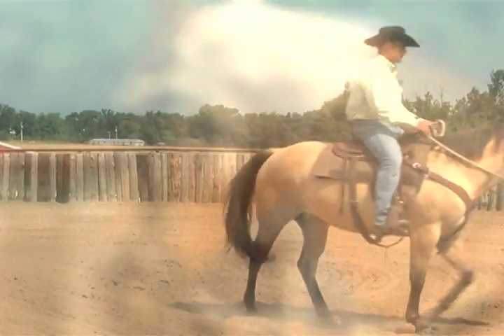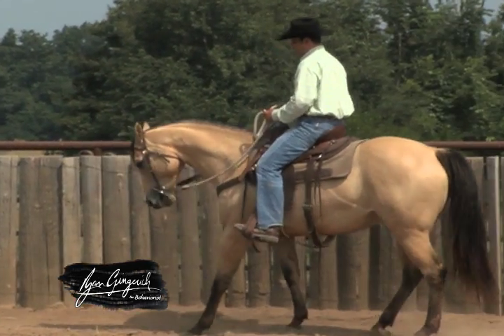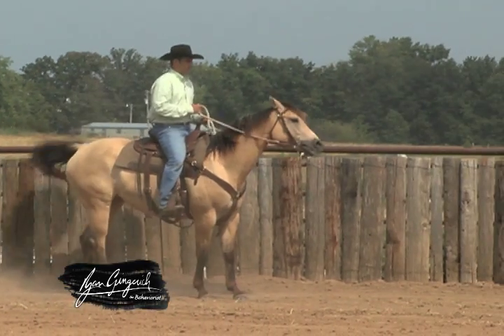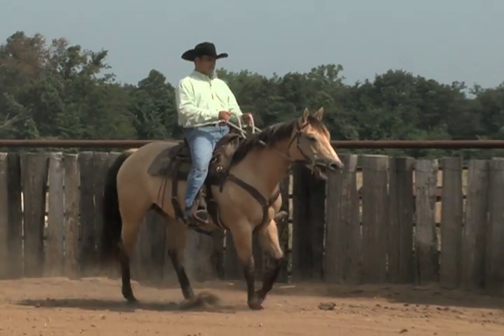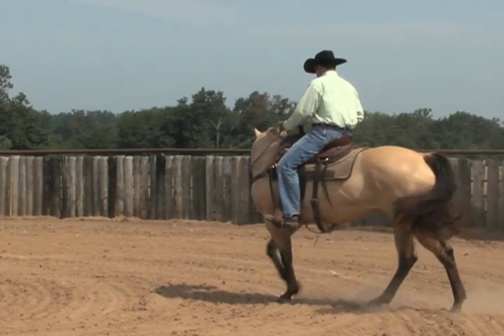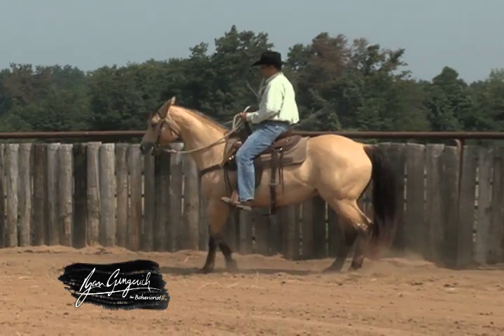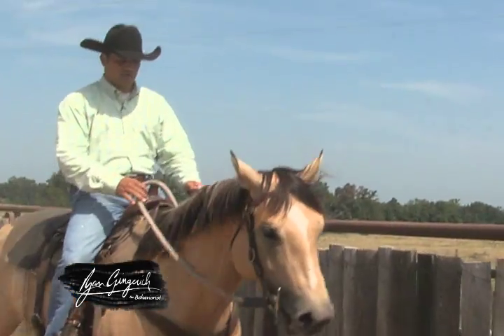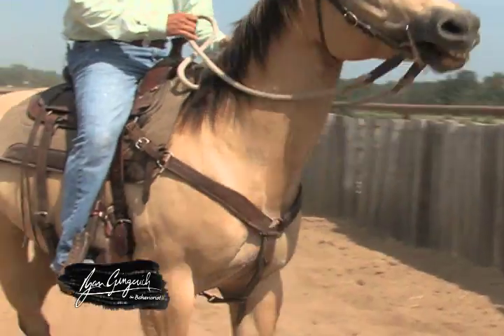Ryan Gingerich TRAIL TROUBLE - Dreamer Episode 1 - Part 3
Dreamer Episode 1 - Part 3 of Ryan works with a  horse named Dreamer that is extremely spooky and has a lot of issues on the trail.